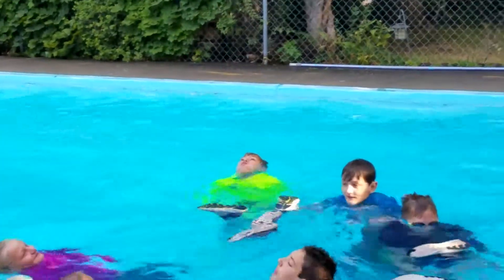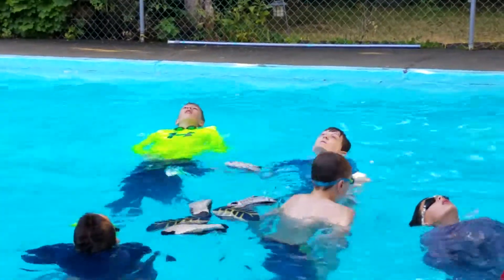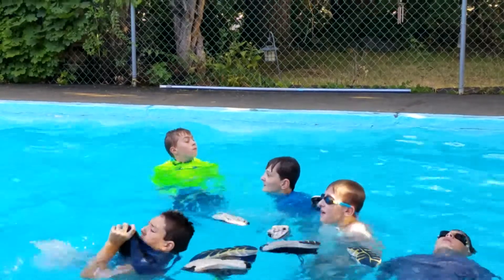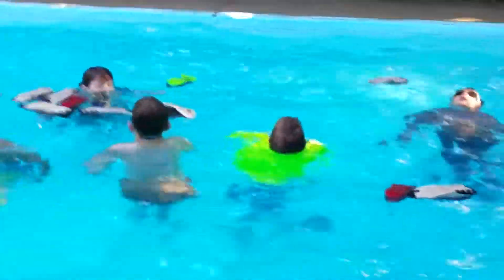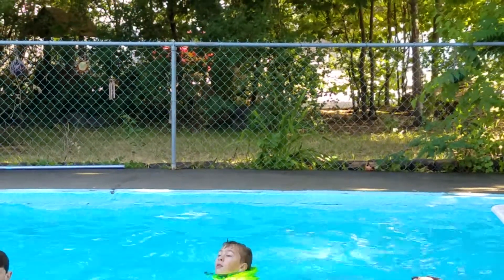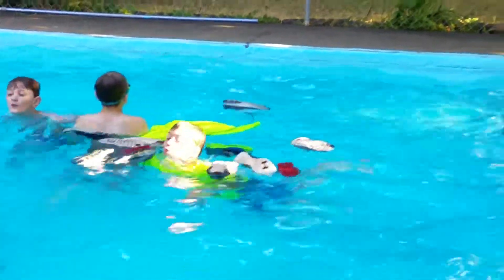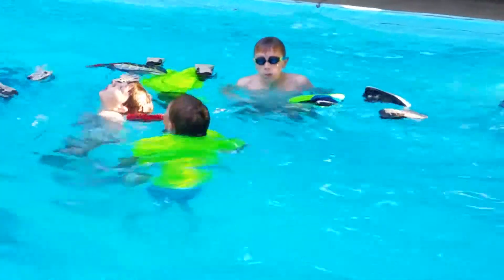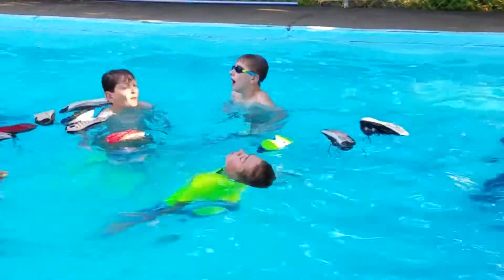Josiah on safety day at swim lessons